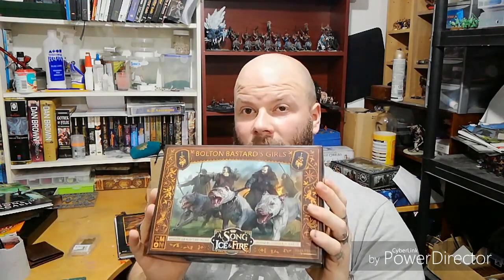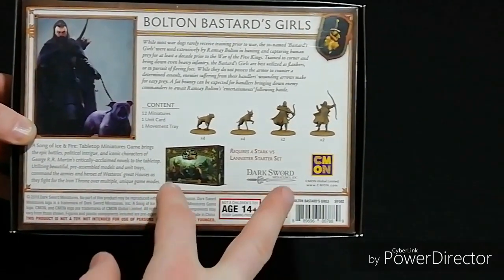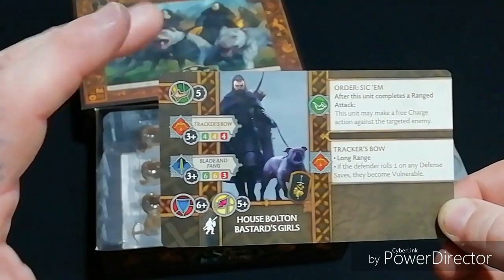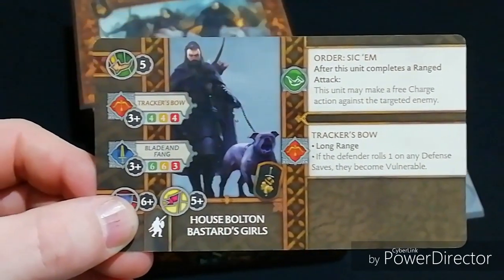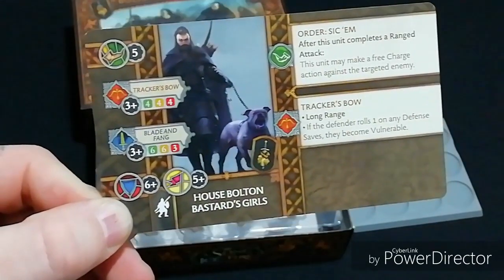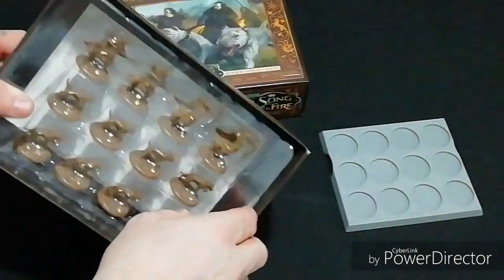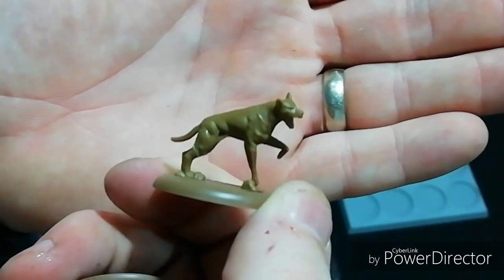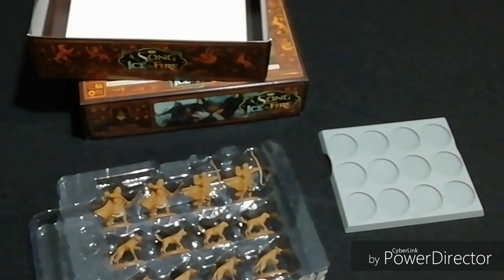Unboxing- House Bolton's Bastard's Girls - A Song of Ice and Fire miniatures games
In this video im going to be unboxing the unit of House Bolton Bastard's Girls from the miniatures game A Song of Ice and Fire.